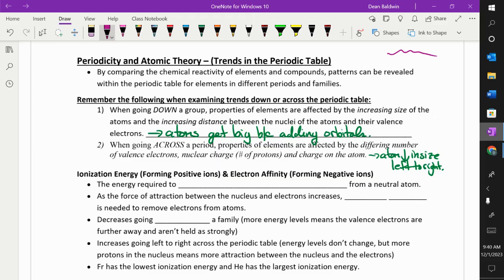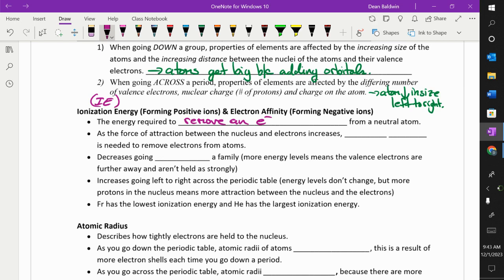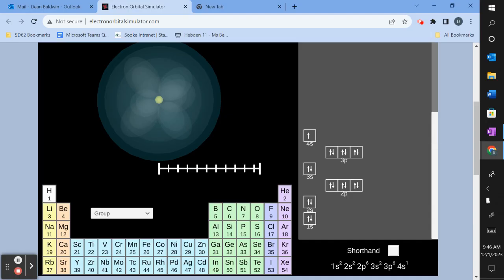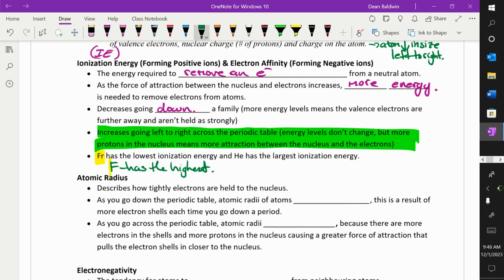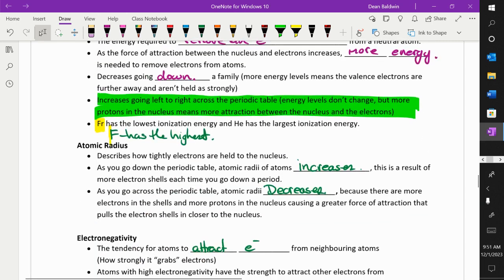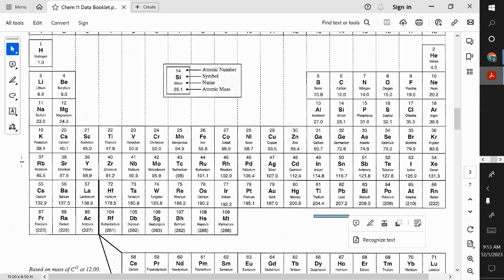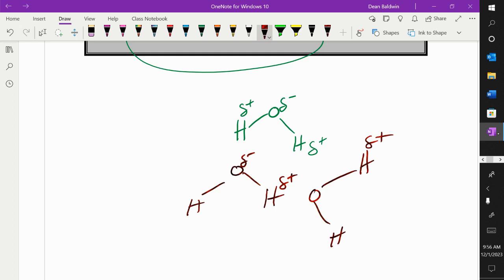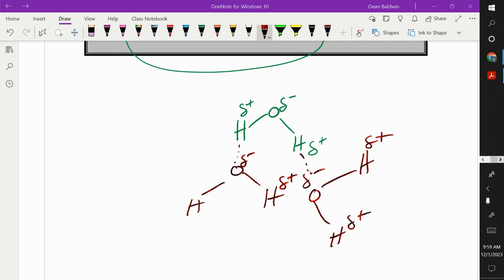Atomic Theory Lesson 3 Periodic Trends